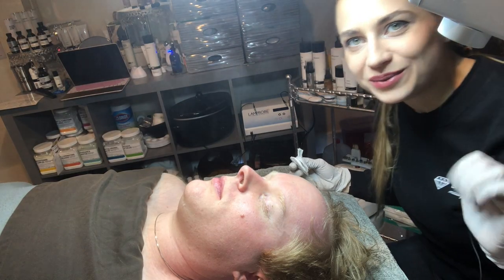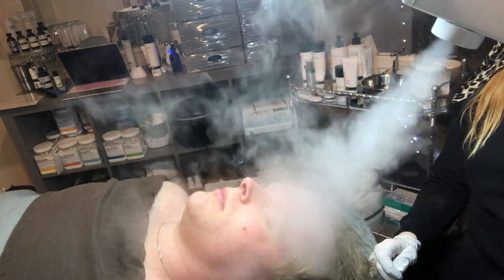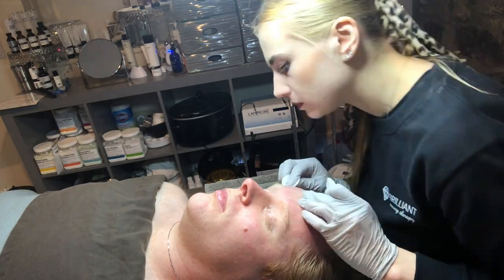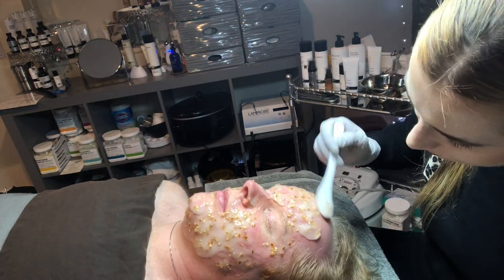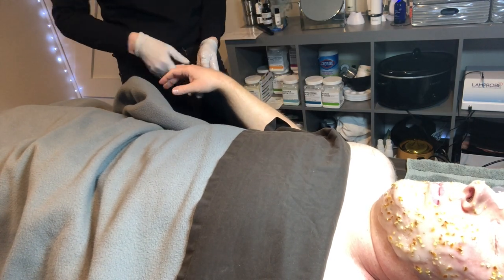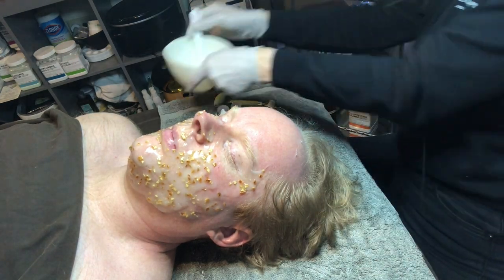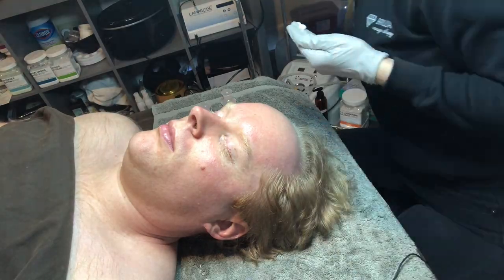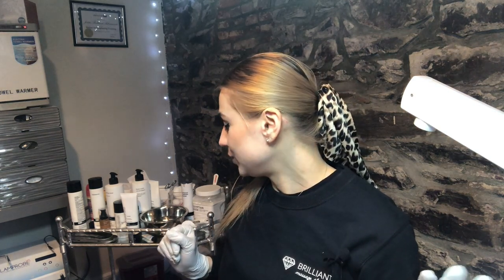Brilliant Express Facial video with Illuminating Orange Hydro Jelly Mask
Jellymasks are made mainly with refined alginate. They contain more alginate than regular rubber masks. So Jellymask texture is like jelly, which provides full hydration and a natural cooling effect all at once. Also they create completely a soft, vacuum-like seal over the skin. This function is the most important. Under the vacuum seal, the mask pushes hydration and nourishing ingredients (from the mask or other topical products) deep into the skin. This is why we suggest using the mask for 15-20 minutes near the end of a skincare protocol in order to push all applied nutrition into the skin.